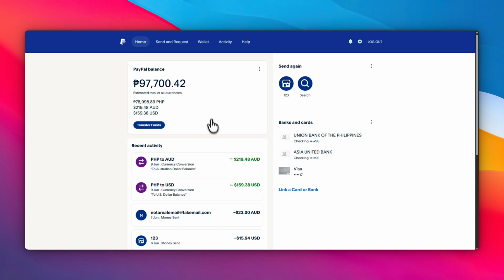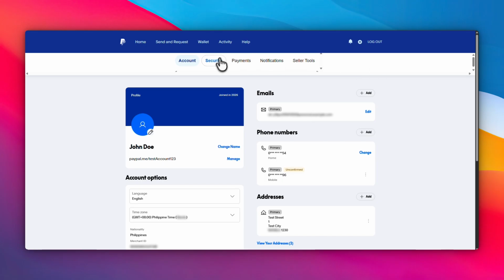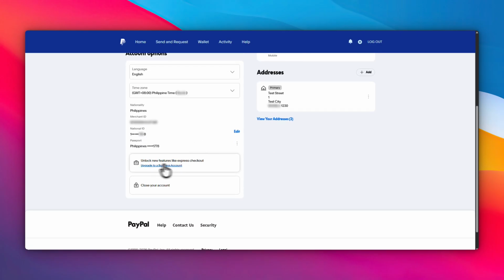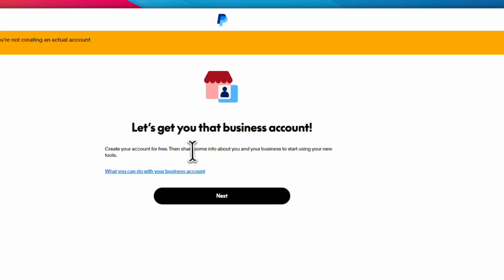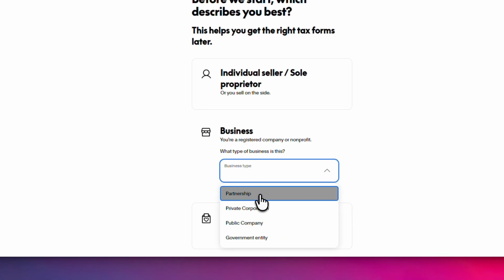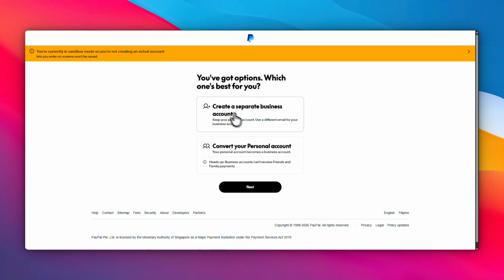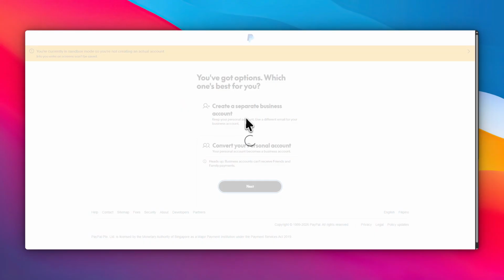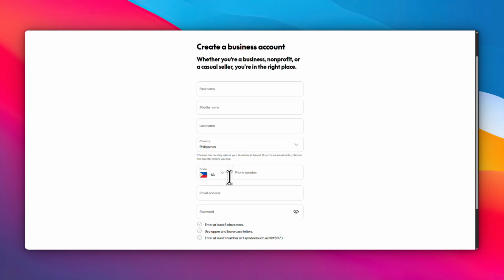How to Change a Personal PayPal Account to a Business Account (Step-by-Step Guide)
Here’s how to change a Personal PayPal account to a Business account step by step.

In this quick tutorial, you’ll learn how to upgrade your PayPal Personal account to a PayPal Business account. This guide covers accessing account settings, entering business information, setting up business features, and unlocking tools for accepting customer payments and managing your business online.

✅ What You Can Do After Upgrading
• Accept business payments
• Create and send invoices
• Manage customer transactions
• Access business reporting
• Build a professional payment presence

✅ What You Can Set Up
• Business profile information
• Business name and details
• Payment preferences
• Customer-facing information
• Invoicing tools
• Business account settings

• Invoicing tools
• Payment buttons
• Business reporting
• Merchant services
• Customer payment management

⚠️ Important Note

Once you upgrade to a Business account, you'll be asked to provide business details. Depending on your business type and location, PayPal may require additional verification information.